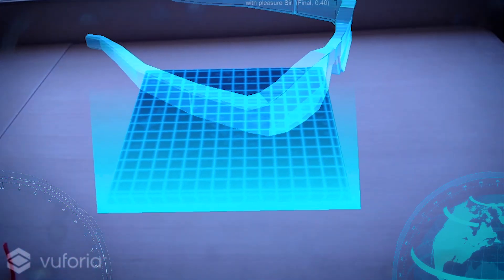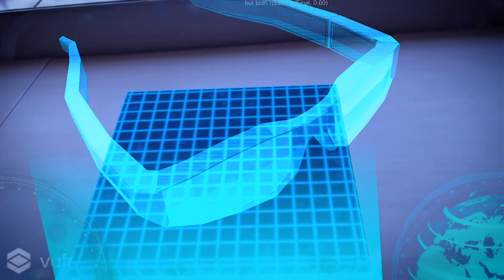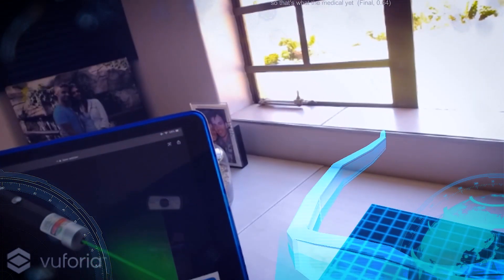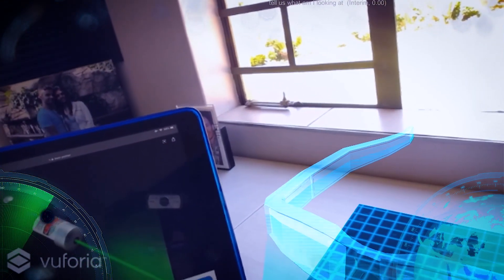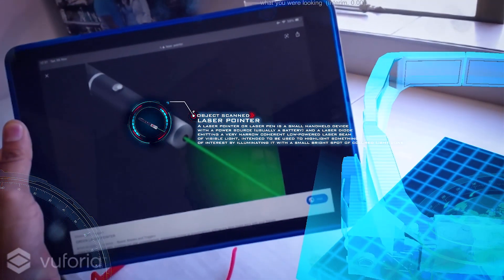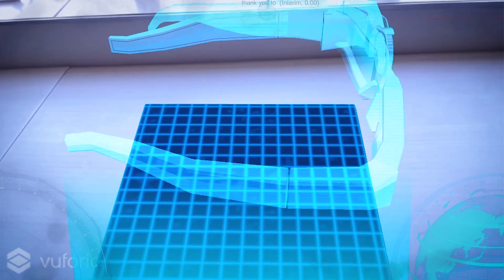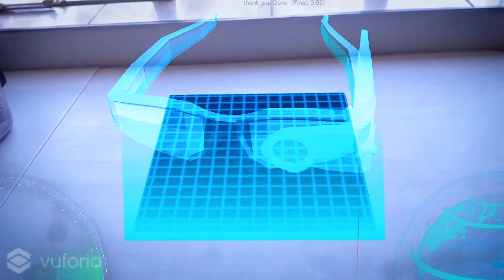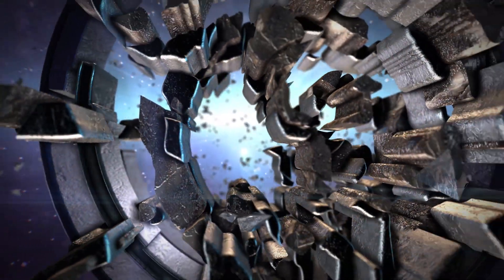E.D.I.T.H Glasses - Phase 4 DEMO : JARVIS AI Assistant | Project EDITH | Augmented Reality Apps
Want to learn how to build your OWN Augmented Reality Apps with the Spiderman EDITH Glasses AI prototype? Watch this tutorial series to see how I prototype my own glasses with an Intelligent AI.

▶Project E.D.I.T.H. Course

E.D.I.T.H Glasses - Phase 4 DEMO : Build your own JARVIS and EDITH AI (Spider-Man Far From Home) Project EDITH

 - AI Augmented Reality Tutorial Coming Soon -

This demo shows the capability of building your own JARVIS and EDITH AI to help you with designing your AI Assistant! Enjoy ;)

Chat to us on Discord
►AugmentedStartups.info/discord
Interact with us on Facebook
►AugmentedStartups.info/Facebook
Check my latest work on Instagram
►AugmentedStartups.info/instagram
Learn Advanced Tutorials on Udemy
►AugmentedStartups.info/udemy